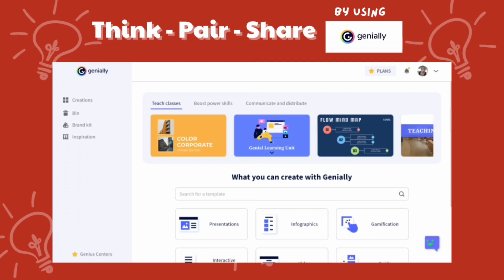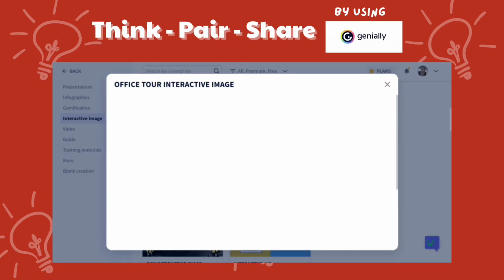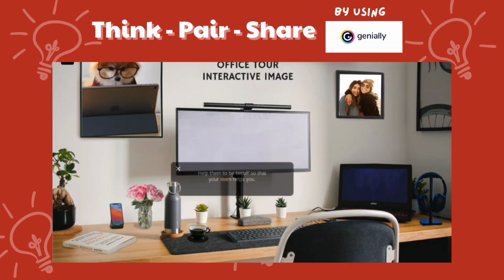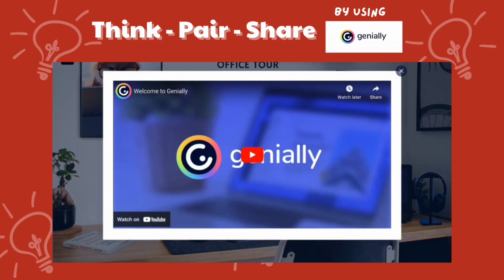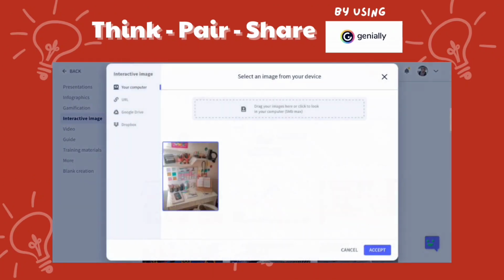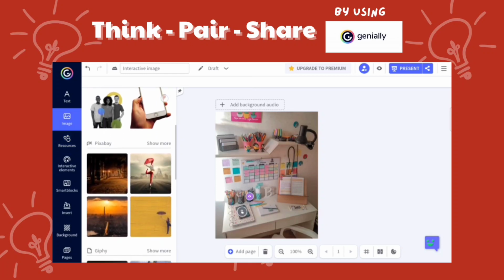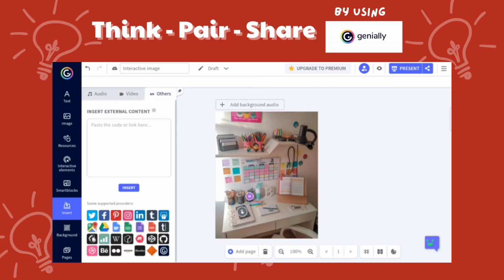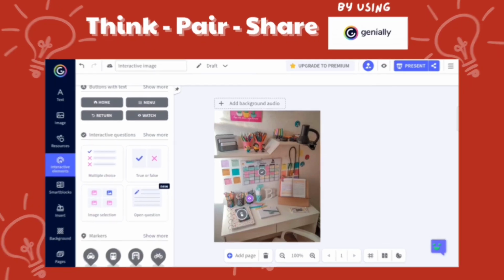Tutorial: Using Genially feature to apply Think-Pair-Share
Assalamualaikum and Hi. I am a TESL student from Kulliyyah of Education, International Islamic University Malaysia (IIUM). This video is created for subject EDIT 2203 and EDIT 2604 by Sir Aizat, Sir Syukri, and also dedicated to teachers out there who seek for new application to be used in teaching and learning. Hope you can get some new knowledge.